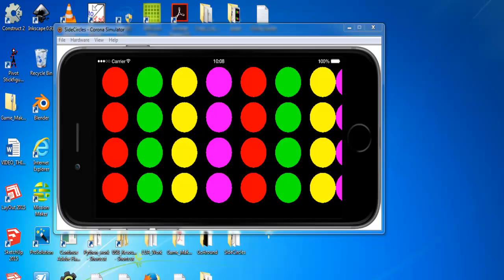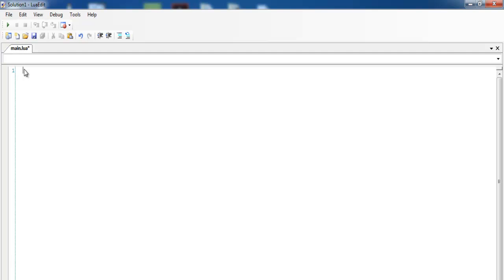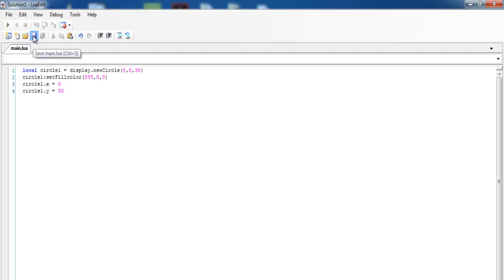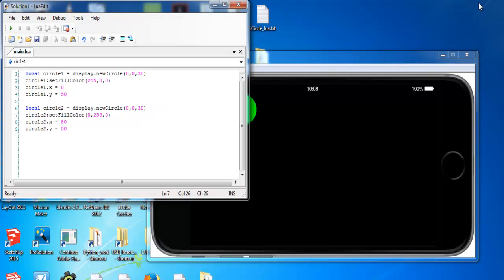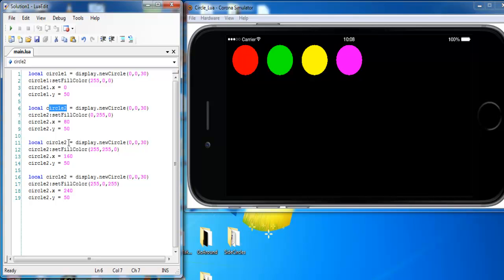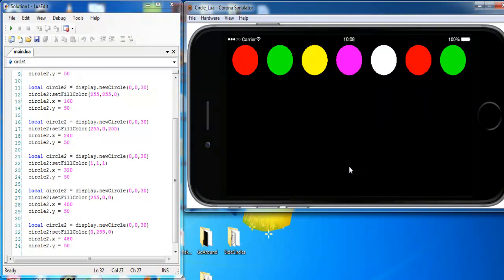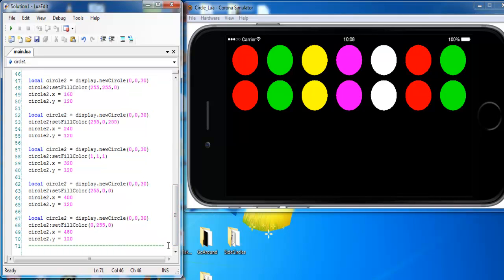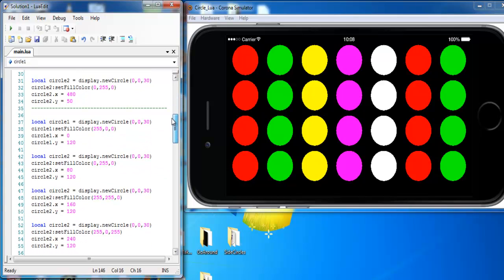How to create an App in Lua using Corona SDK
How to create an App in Lua using Corona SDK, tutorial include the using of inbuilt colour function and co-ordinate.